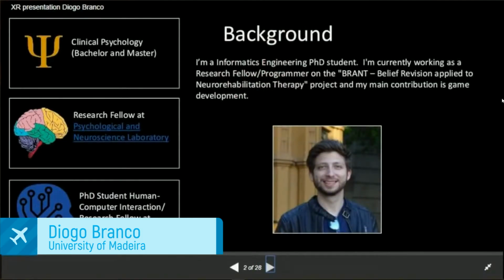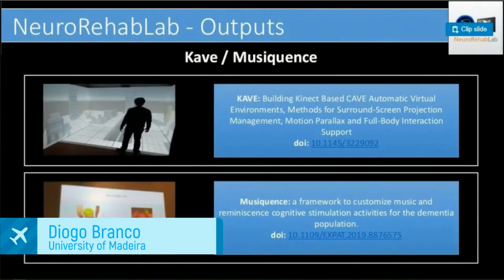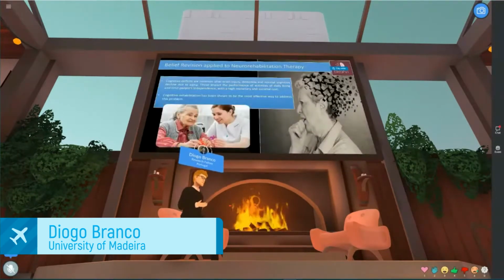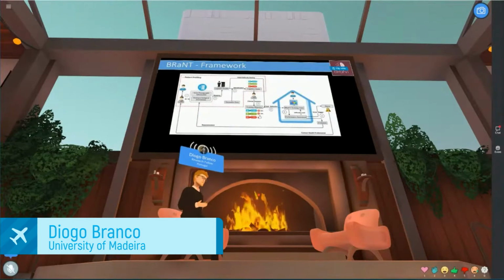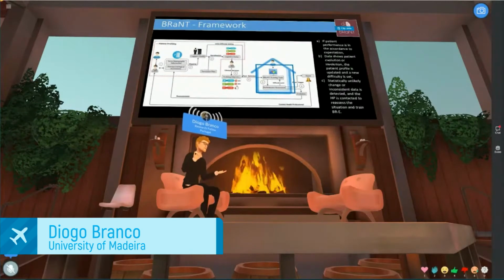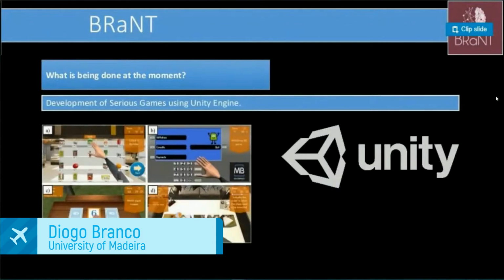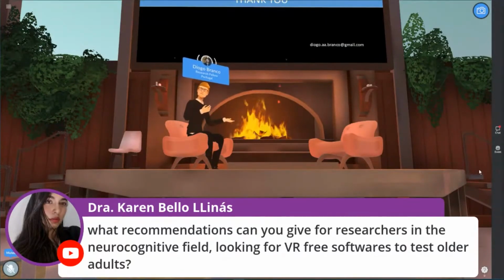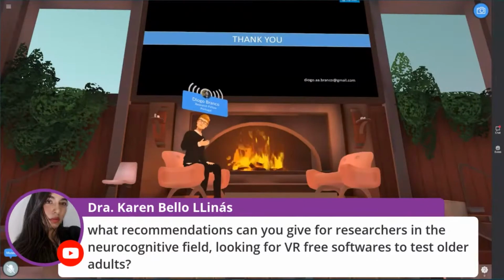Diogo Branco | BRANT- BELIEF REVISION APPLIED TO NEUROREHABILITATION THERAPY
XR COLOMBIA AND NETHERLANDS 2020
Conference:
BRANT- BELIEF REVISION APPLIED TO NEUROREHABILITATION THERAPY